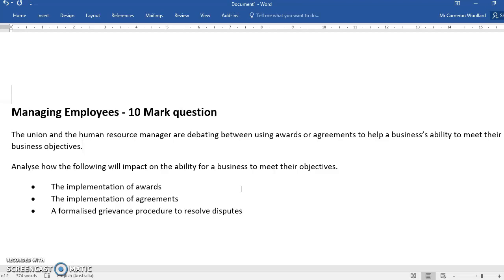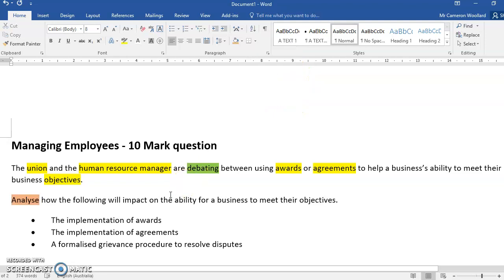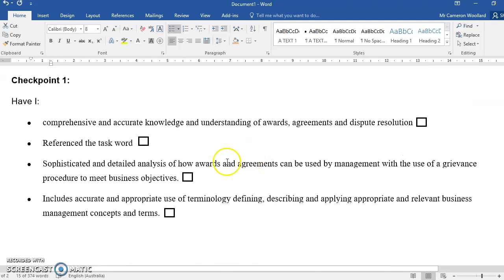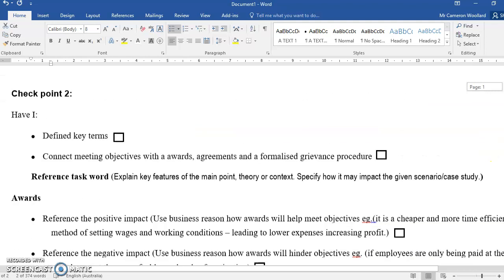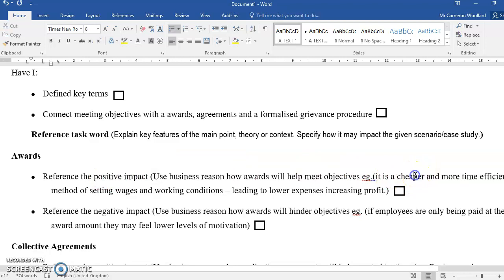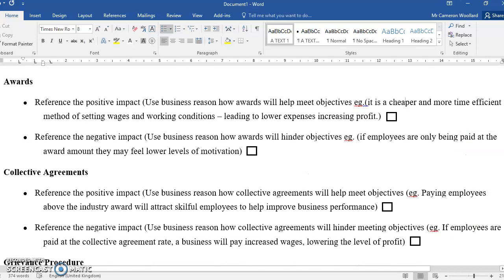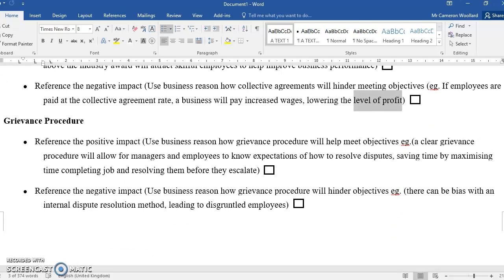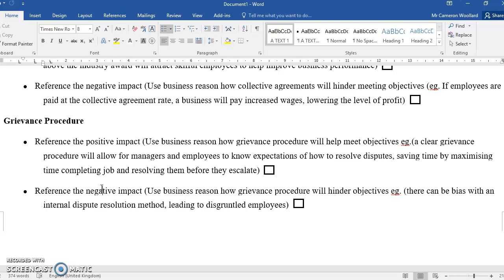U3O2B 10 Mark Question Overview